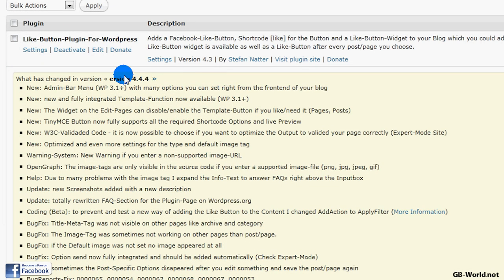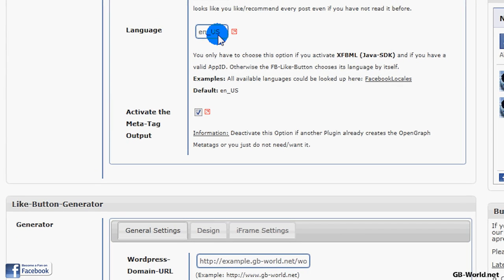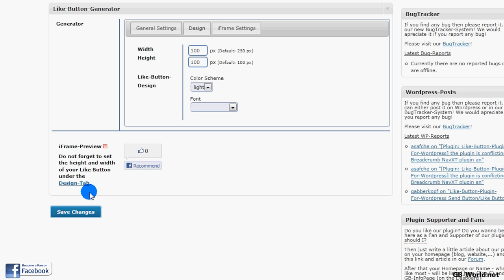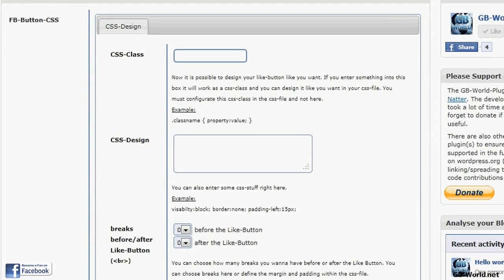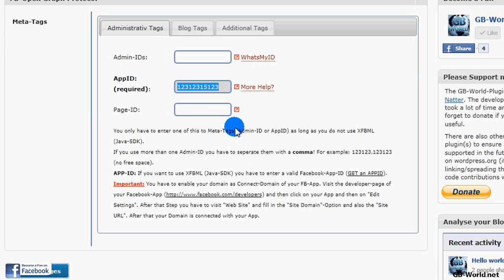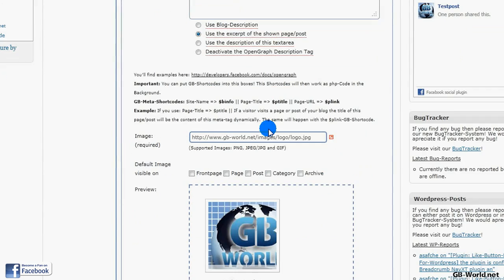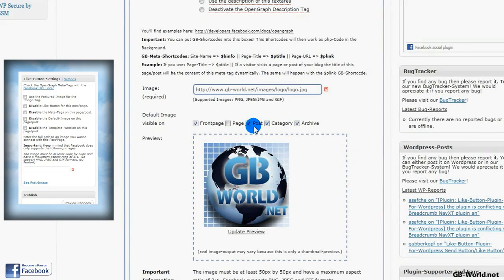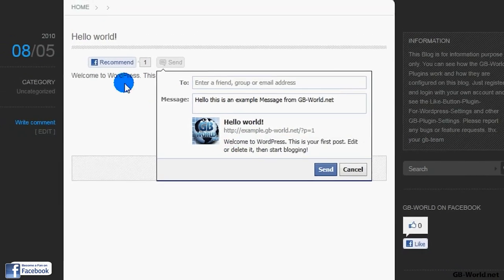How to set up the Like-Button-Plugin-For-Wordpress (Tutorial)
This little tutorial helps you to install the my Plugin 'Like-Button-Plugin-For-Wordpress' properly and easily.

The tutorial will show you how to update/install the Plugin right from the beginning and how to handle the OpenGraph-Meta tags including the "difficult" and irritating image-tag.